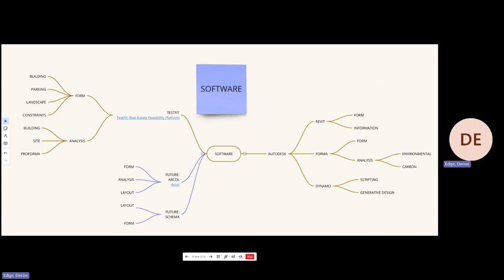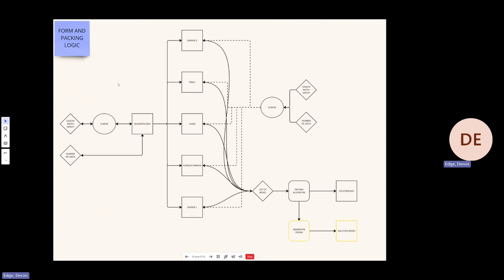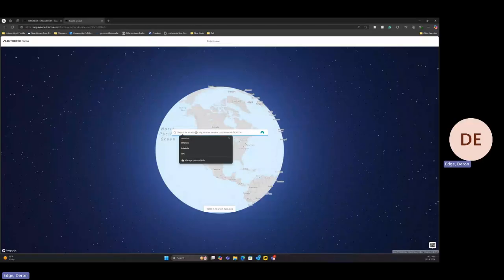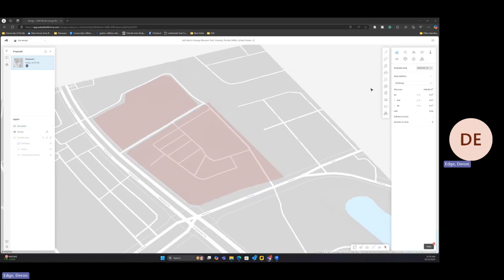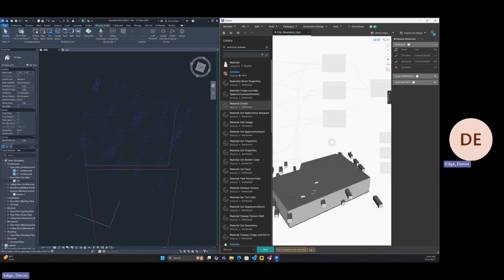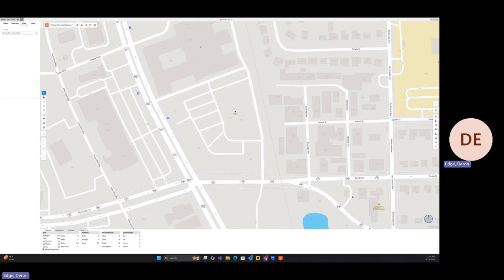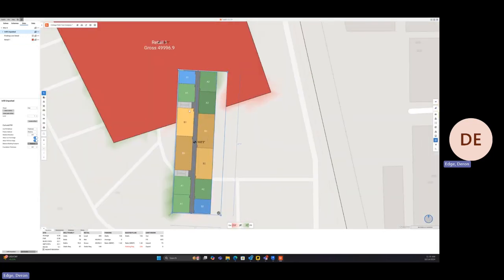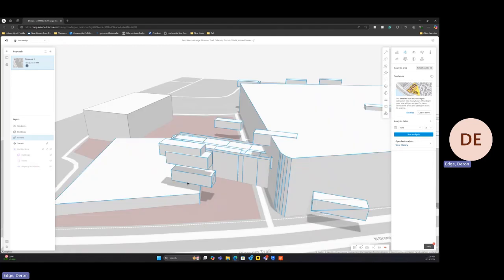Interim Review Demo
Hybrid Building Typologies: Integrating Large-Format Grocery and Multifamily Residential Design
00:00 Introduction
00:02 Workflow
00:44 Software
01:16 Workflow 1
04:48 Workflow 2
07:35 Form and Packing Logic
09:39 Node Logic
11:27 Sample Node
11:52  Forma
15:16 Site Selection
17:06 Revit and Dynamo
19:23 Load Proposal
20:19 Dynamo Script Explanation
21:22 Select Elements
25:00 Revit to Forma
26:49 Analysis Sample
28:36 TestFit
31:05 Draw Buildings
32:59 Multifamily Solver
34:25 Export to Revit
35:22 Import TestFit
38:26 Problem
39:32 Forma Refresh